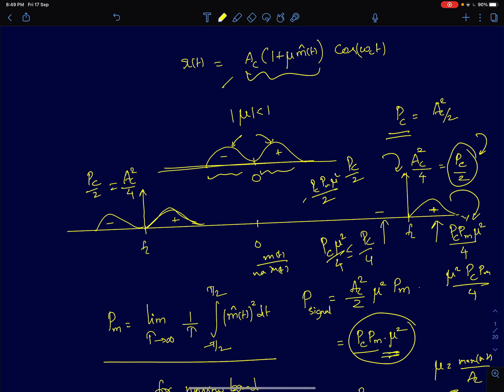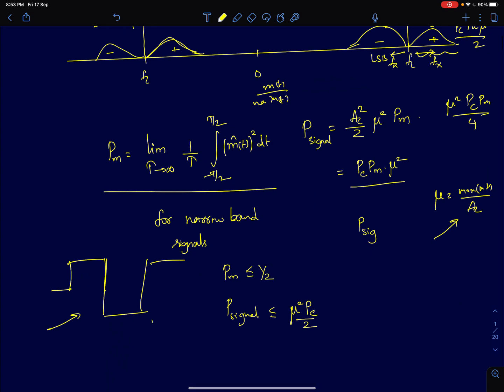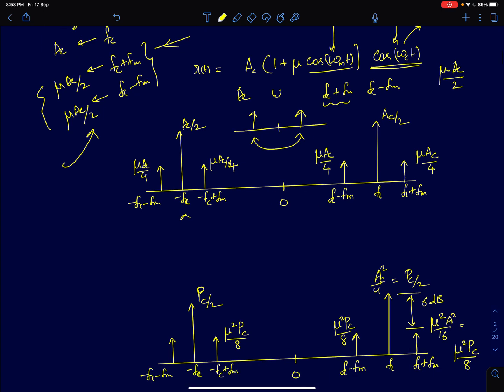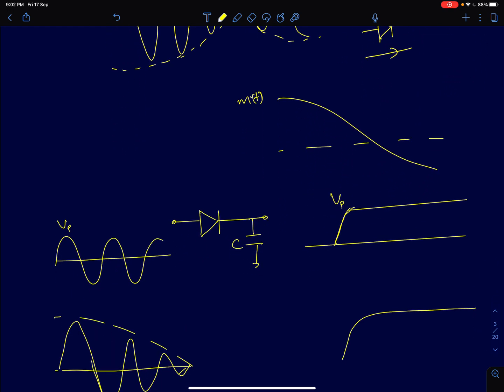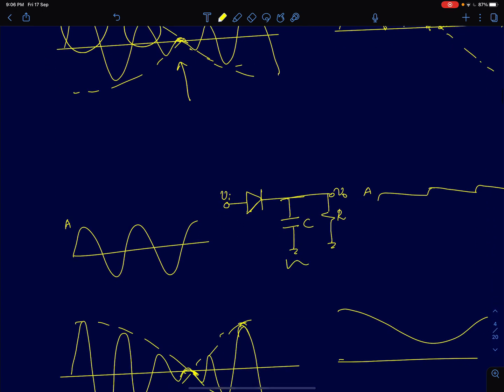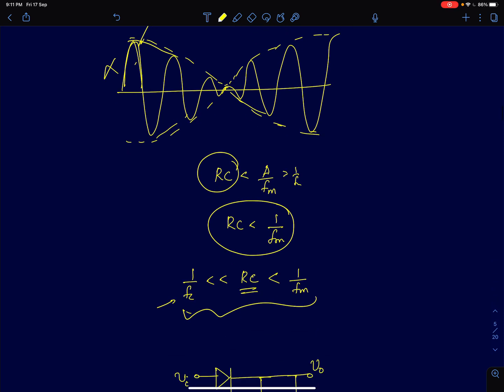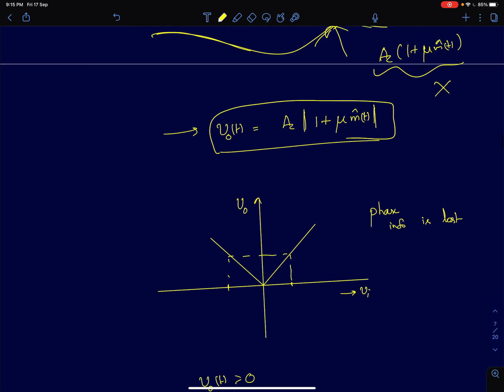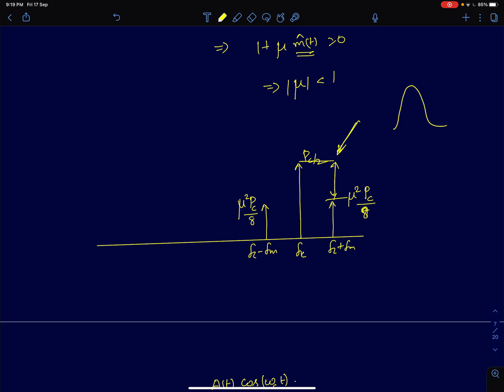RF Lecture 8: Demodulation of Conventional AM signal